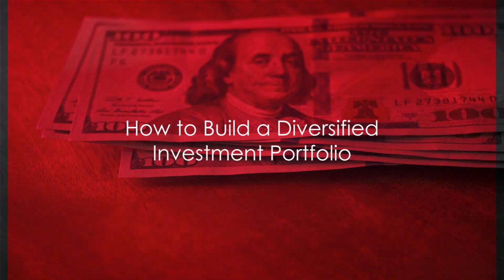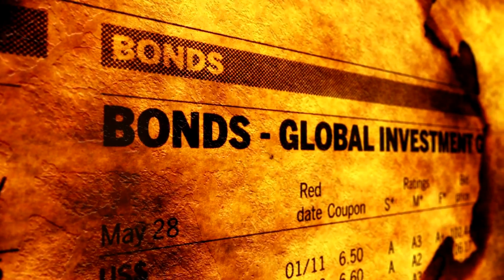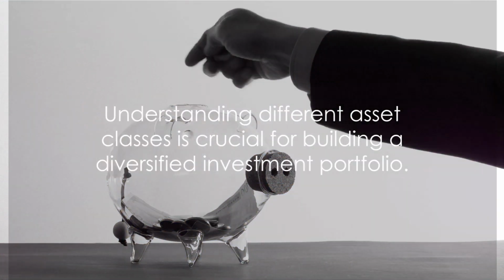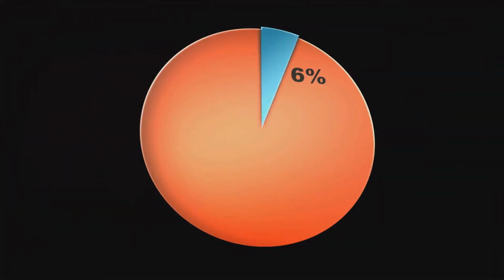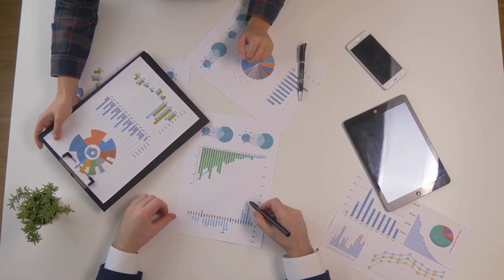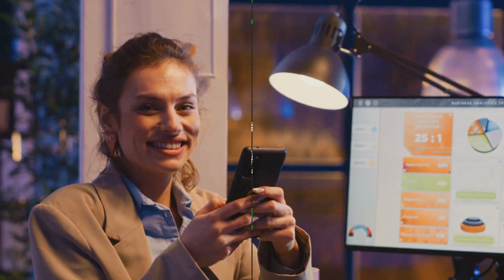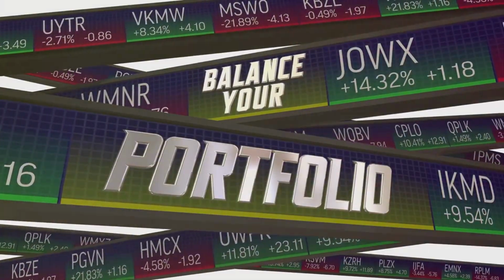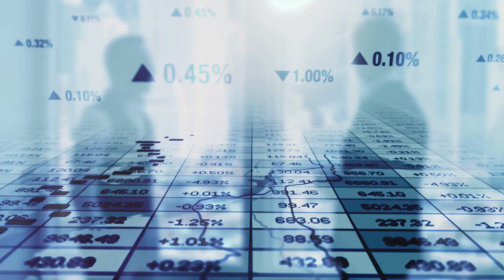Mastering the Art of Building a Diversified Investment Portfolio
Welcome to our in-depth guide on mastering college savings strategies for a successful future! In this video, we'll explore essential tips and techniques to help you save and invest wisely for your or your child's higher education. 🎓

🔍 Key Topics Covered:

Setting Clear Educational Goals
Various College Savings Options
Maximizing 529 Plans
Scholarship and Financial Aid Insights
Smart Investment Approaches

Whether you're a parent planning for your child's education or a student preparing for your academic journey, this video is a must-watch.

Connect with like-minded individuals who are on the path to financial independence. Share your thoughts, questions, and success stories in the comments section below.

Don't miss out on the chance to secure your educational future. Watch, learn, and excel with us! 💡 CollegeSavings EducationSuccess FinancialPlanning"